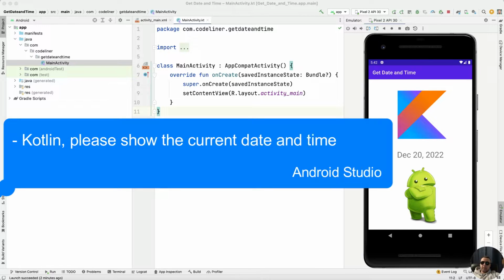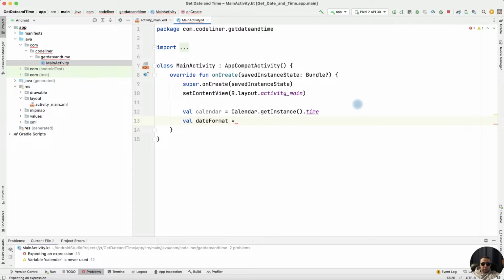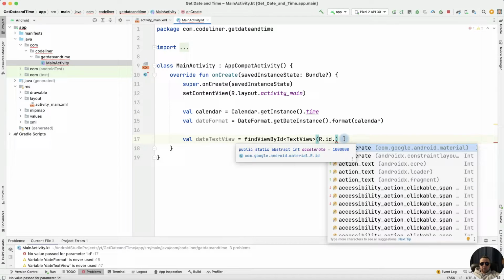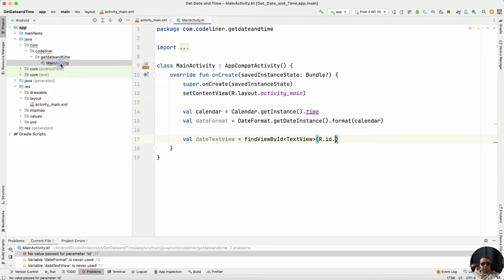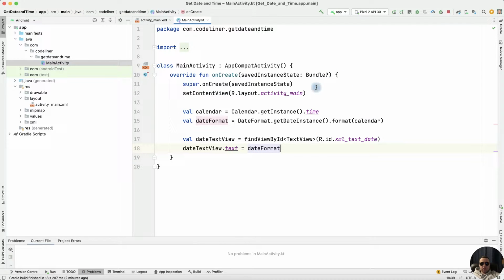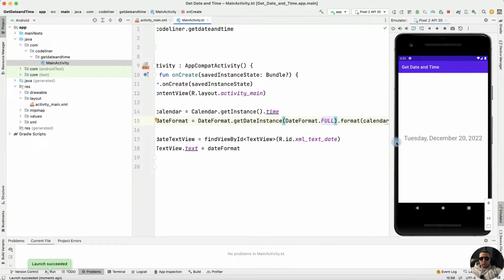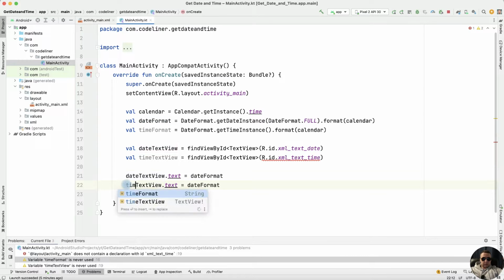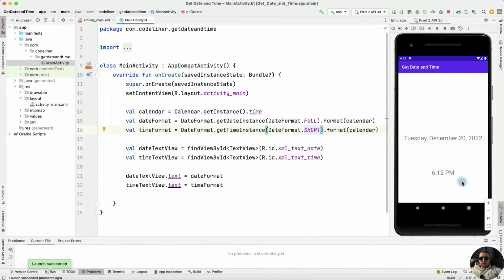How to Get Current Date and Time in Android Studio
To work with date and time in Android Studio, you can use the Calendar method, which can be used to get a string with a date and time.
Next, the Calendar string can be formatted using DateFormat.
Depending on what you need to get - time or date - you need to use the getDateInstance or getTimeInstance functions.